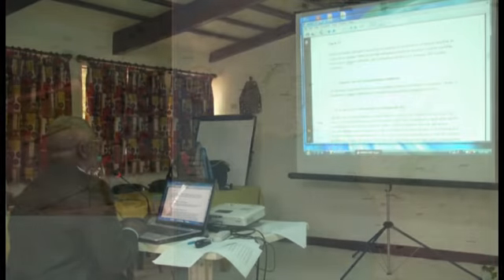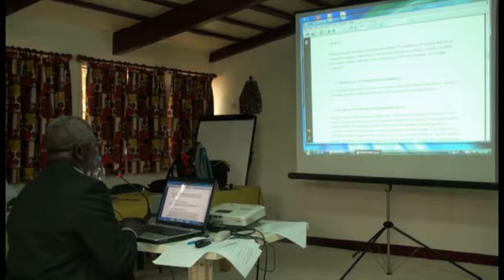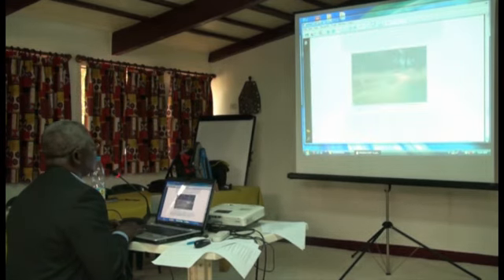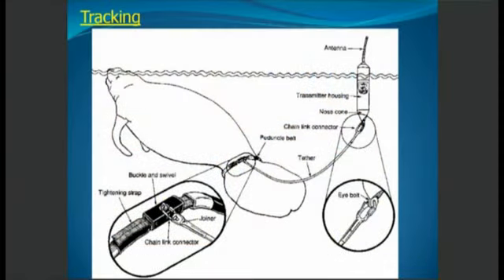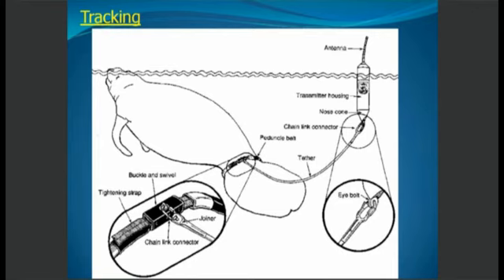Manatee Monitoring Training Module - Methods to Estimate Numbers: Sightings Scanning and Telemetry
This is the second of two modules on Manatee Monitoring Training Module and provides a training on how Methods to Estimate Numbers: Sightings Scanning and Telemetry. Documented at the Saloum Delta Workshop on Manatee Monitoring in May 2010 in Senegal by Wetlands International Africa.